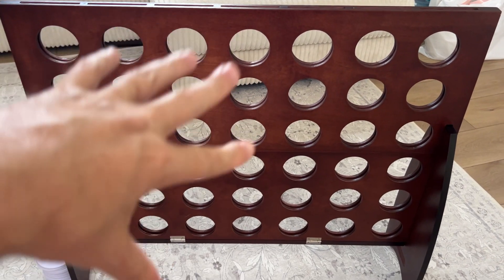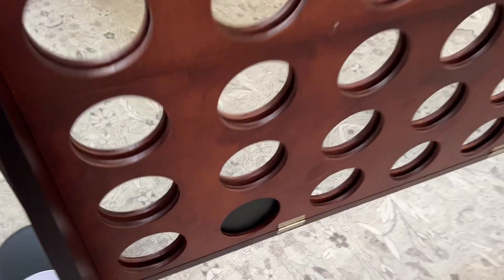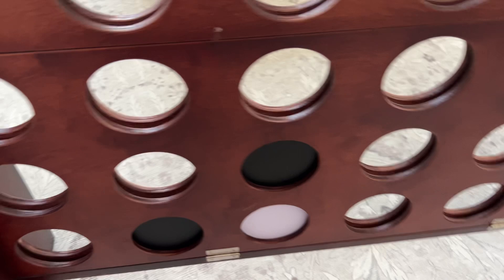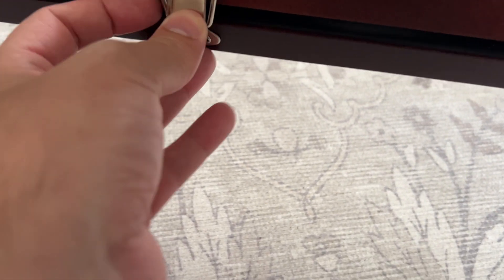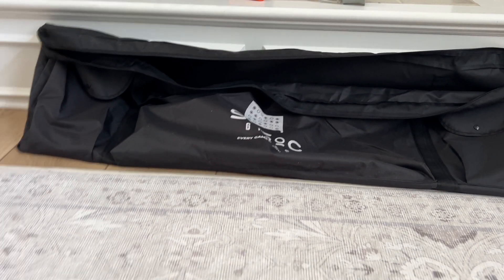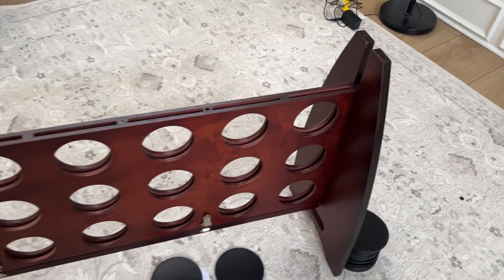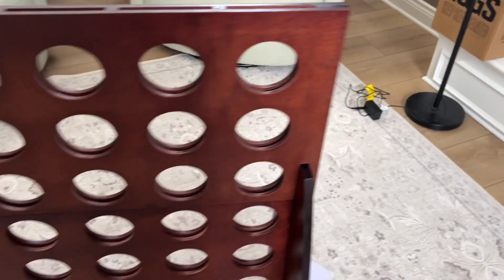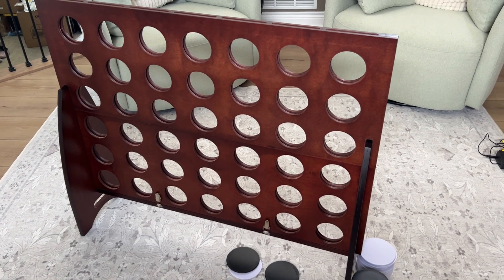Giant 4 in a Row Game Review! How does it stack up?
Looking for the ultimate review of a Giant 4 in a Row game? Look no further! In this video, we break down the pros and cons of this oversized classic game, comparing it to other similar options on the market. Find out how this giant version stacks up in terms of quality, fun factor, and overall gameplay experience. Don't make a purchase decision without watching this comprehensive review first!